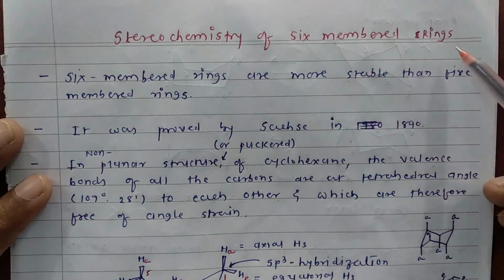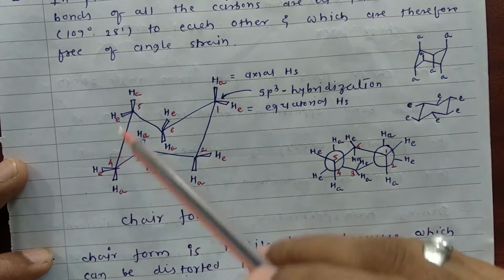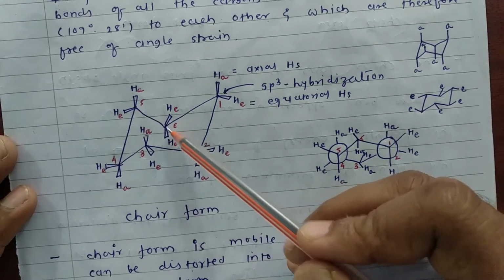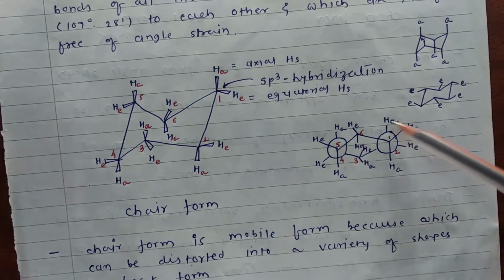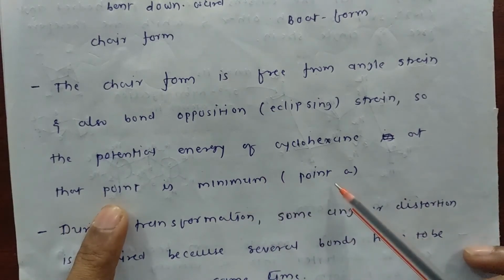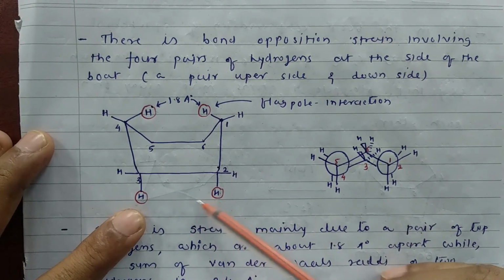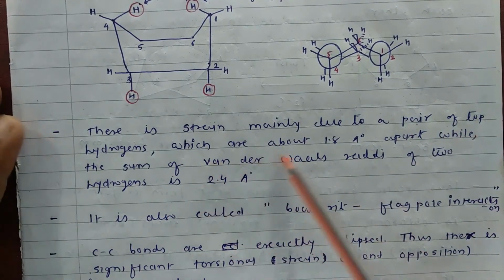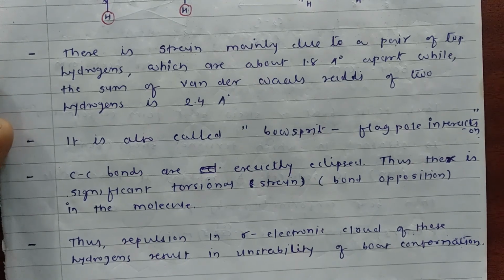Stereochemistry|Chair and Boat forms of Six membered ring|By Dr. Pravin S. Patil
In this video lecture, i have tried to explain chair and boat forms of Six membered ring.